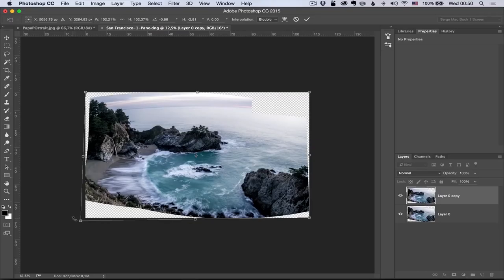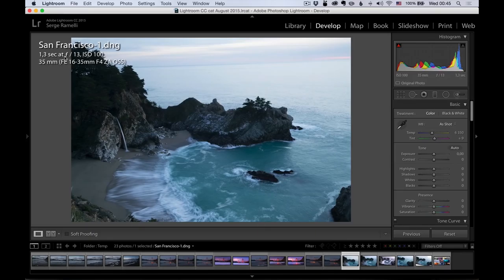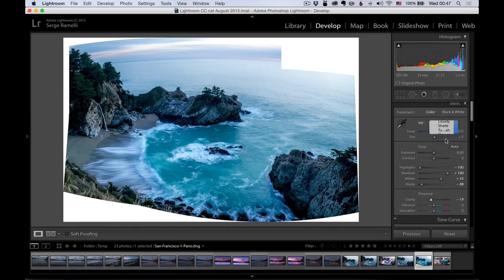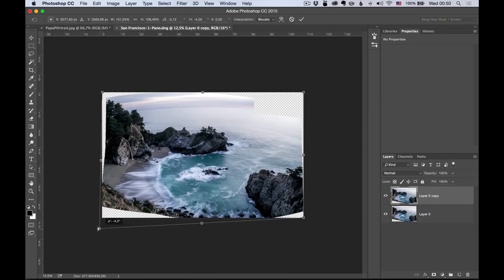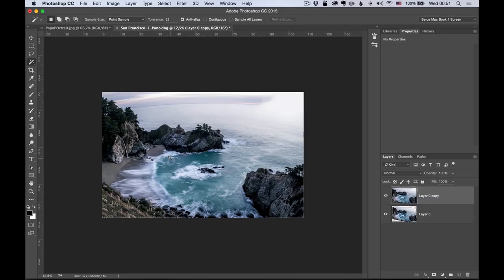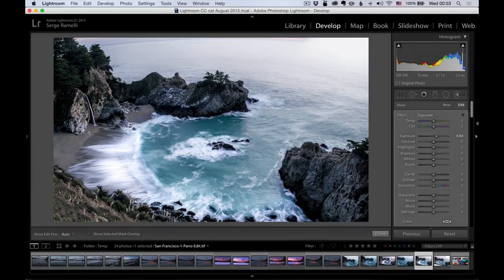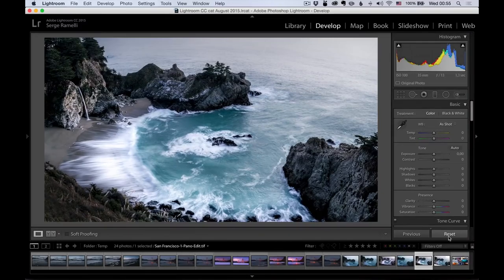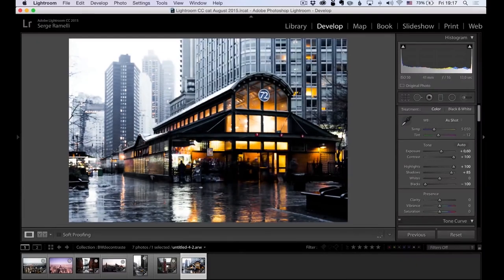How to Retouch a Panorama and make a Cool Desaturated Look!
In this tutorial, I show you how to make a Panorama with two very wide angle photos and correct the composition using the Free Transform tool.

I am also going to make a cool desaturated look in Lightroom.